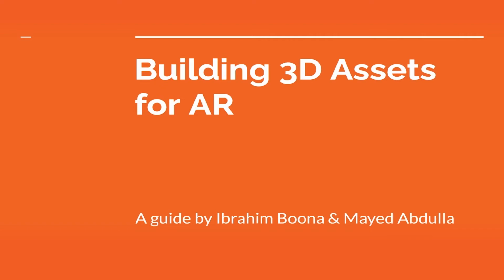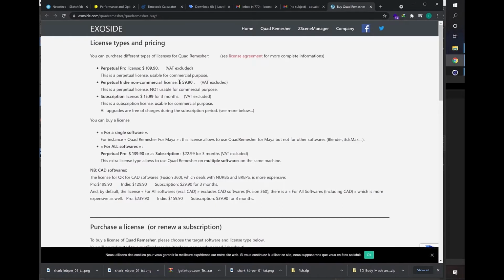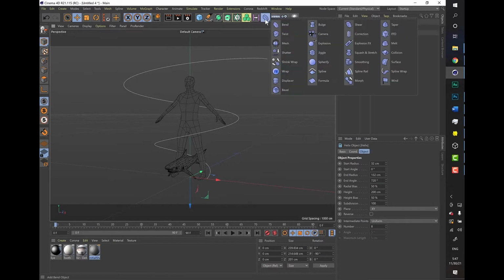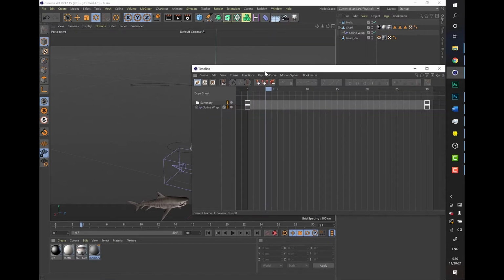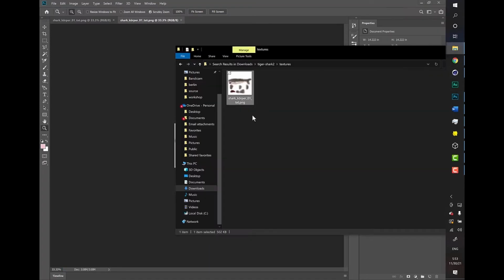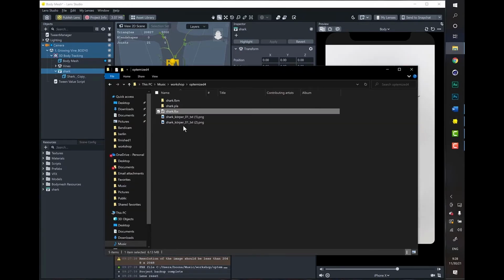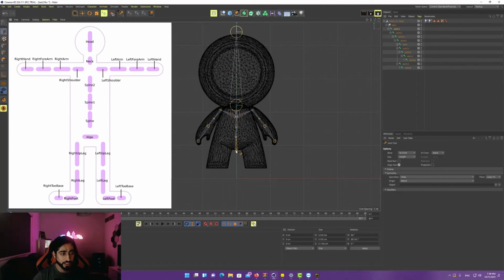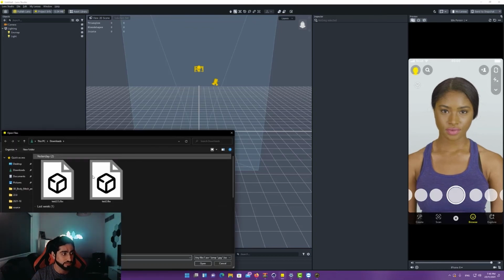Building 3D Assets for AR, Optimizing for 8MB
Even though Lenses can be built up to 8MB these days, we still recommend making your Lenses’ file size as small as possible so that they can quickly load on smartphones around the world. Lens Ambassadors, Ibrahim Boona and Mayed Abdulla, walk you through several quick tips to ensure your 3D models are optimized for AR creation in Lens Studio.